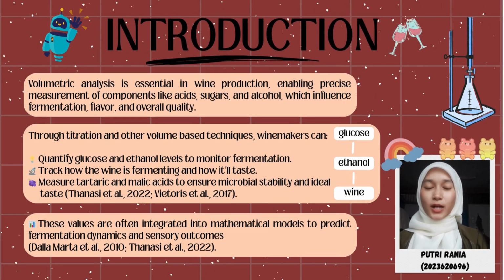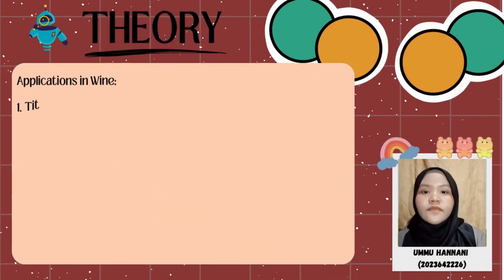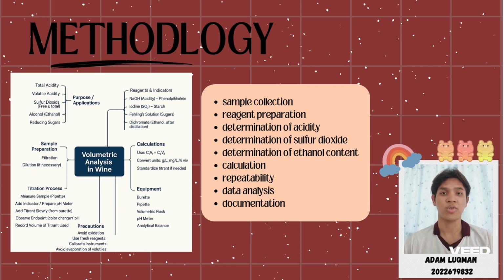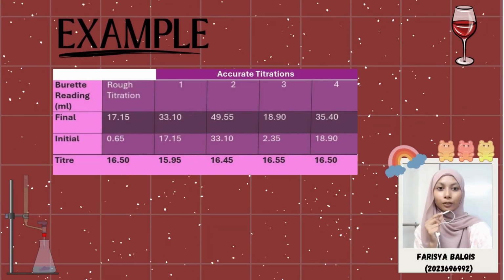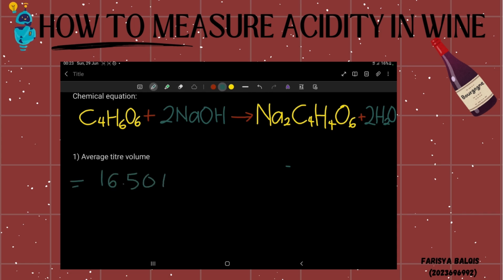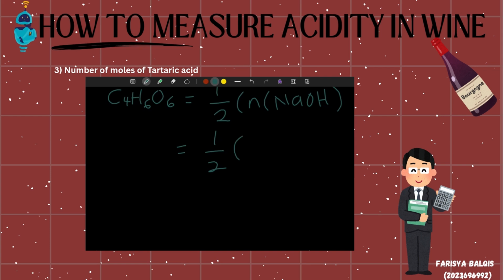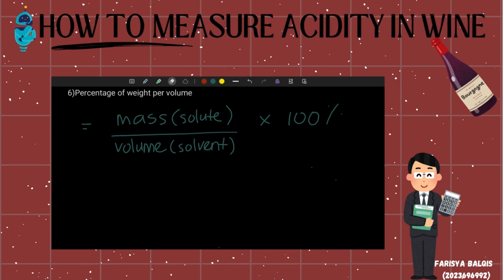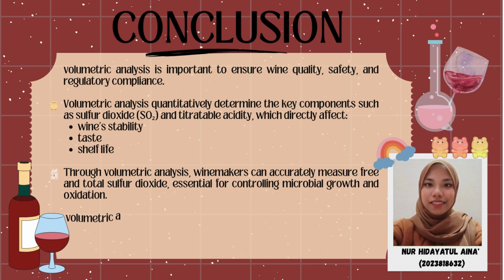Volumetric Analysis in Application of Wine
CHM256 Video Assigment
Dr Wan Nur Atikah binti Haji Wan Nafi